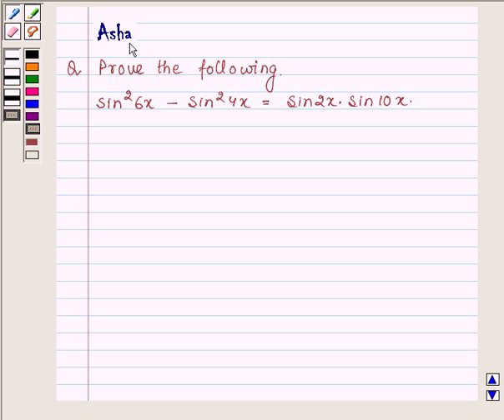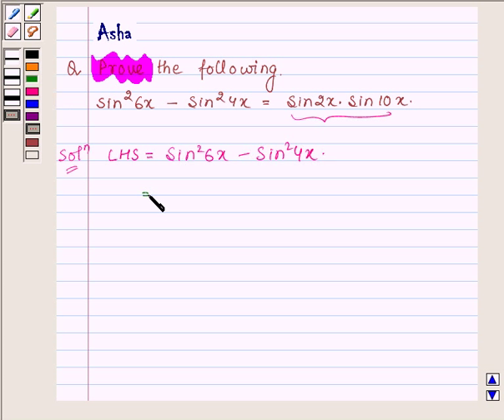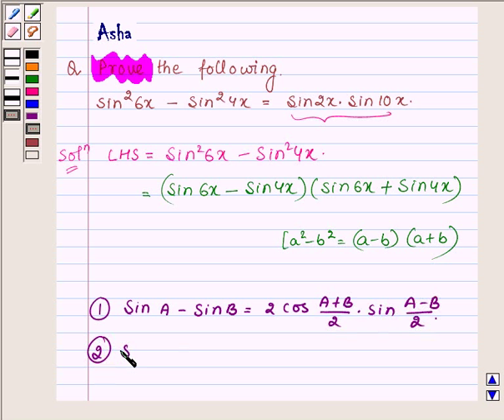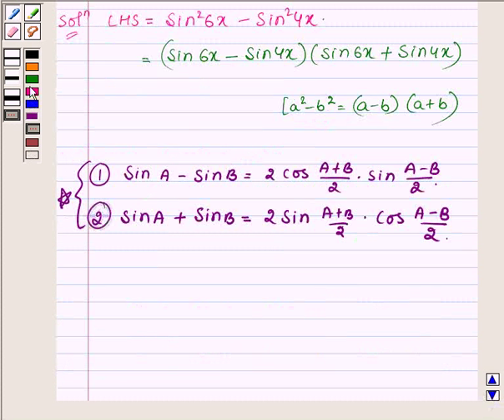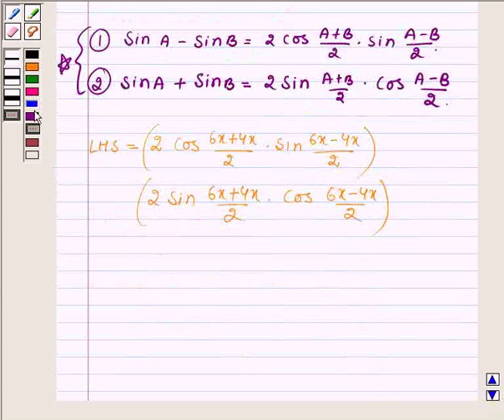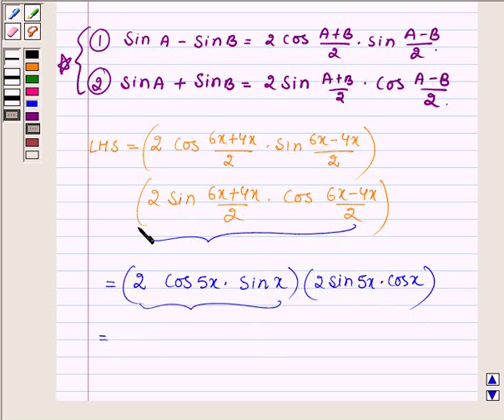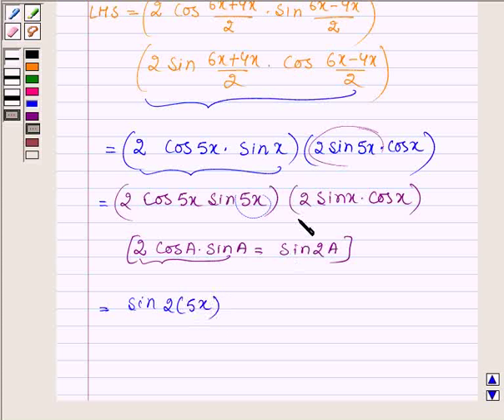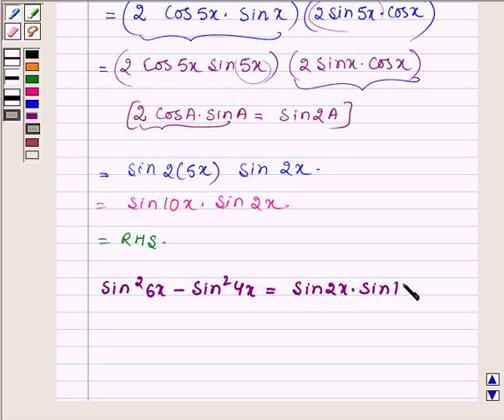Maths XI NCERT 3 3 3 12